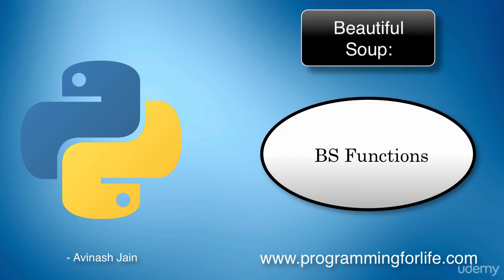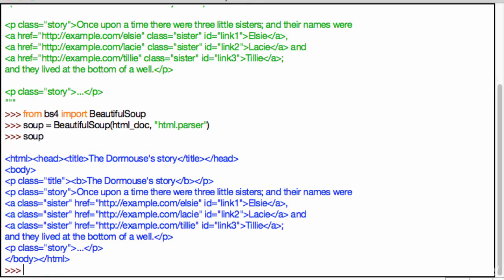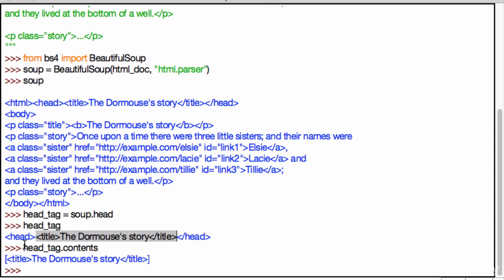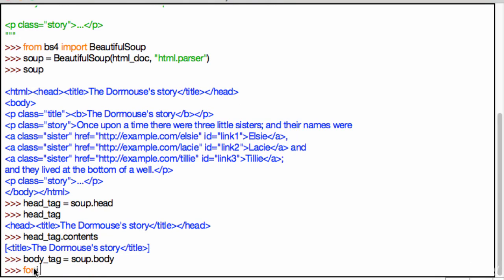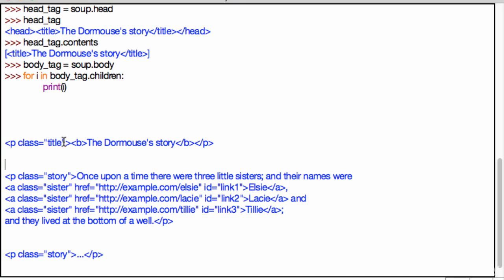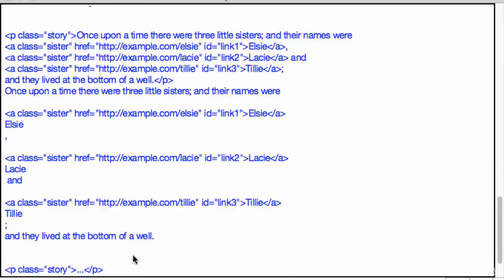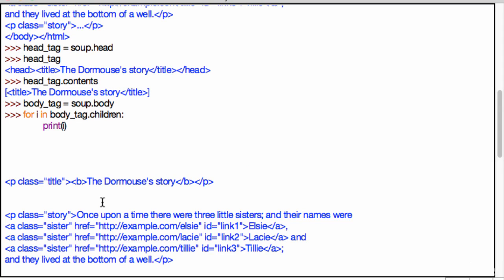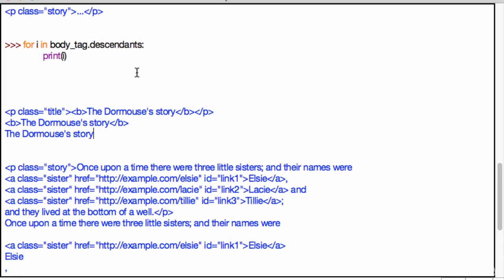005 Functions in Soup